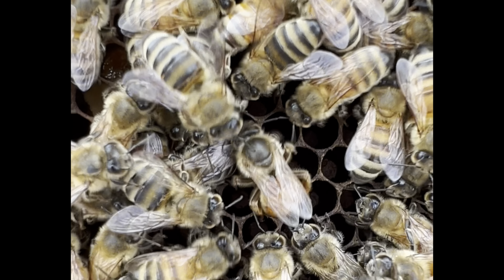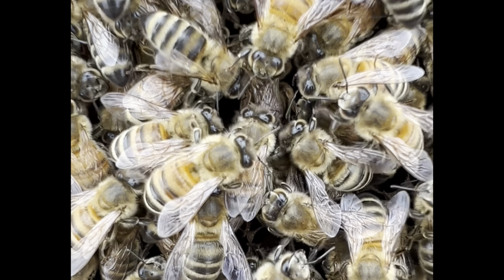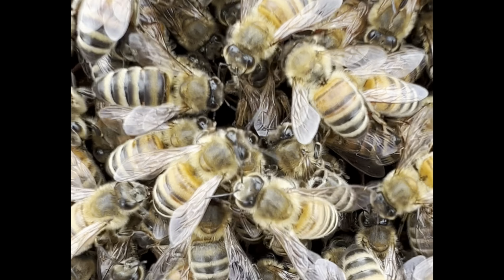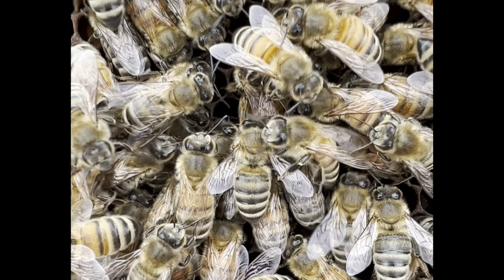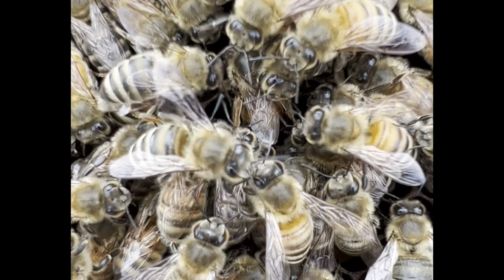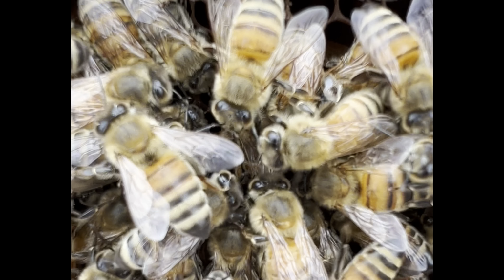Watch a new queen honey bee lay her very first eggs!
This queen bee mated in the last few days and you can watch her laying her first eggs today!

It is incredibly exciting and satisfying to rear your own queen bees. I personally find it more rewarding than harvesting honey!

In order for a queen to successfully mate, all conditions have to be perfect, and they have to occur within a very short window of time or else the queen is less likely to have success in the ability to properly and sufficiently mate. The weather must be warm enough and low wind, drones must be present and flying, and she must make it out to where she mates and back to her hive on multiple, and very possibly treacherous, mating flights. And she has only about a week after being born to make it all happen.

The mating flights are truly a marvel in their own. To try and put it in perspective of the worker bees who will essentially fly for a living: worker bees usually forage at most 2 miles way, forage typically lower to the ground and only as high as the trees, and take about 3 weeks before they are mature enough to make their first foraging flights.

A newly born queen in comparison will make her first mating flights after only 5-7 days and is said to fly up to 5 miles to mate to a specific areas up that might be located up to 150 miles in the air. This location is where a large group of thousands of drones wait for a queen to arrive called a drone congregation area (DCA). While drones do not live for a year, and typically are not reared by a colony at all during long stretches of the year, these DCA’s are found to be in the same place every year.

With something so far outside of the normal bee flight range and not a whole lot of time to find it, how does she even know where to go, and how does she find her way back? And how do drones always know right where to go if none of them live long enough to tell the next generation of drones about it?

A queen may take multiple flights out to this DCA, during which she mates with dozens of drones to try and fill herself with as much and as diverse sperm as possible. Diversity is the key to a colony’s genetic health and longevity.

Once the queen completes her mating flights and is sufficiently full, she will return to the hive, undergo further maturation and physiological changes, finalize her capacity to lay fertilized eggs, and then begin her life as the sole brood producer of the colony, never to leave the darkness again unless to swarm.

But we aren’t out of the woods just yet seeing eggs! In about 10 days her laying pattern will be more obvious when her first brood is capped and pupating. At that point we will see if she was actually able to mate and her eggs subsequently fertilized. If they are only drones, unfertilized male bees, we have some bad news on our hands. If we see worker brood, always fertilized female brood, we can breathe a sigh or relief for now. We know she has mated, and time will tell if she has mated well and continues on strong, or if she starts failing, meaning she likely is poorly mated.

Such cool, cool stuff.  I am grateful to be able to be a witness and learner of it all.